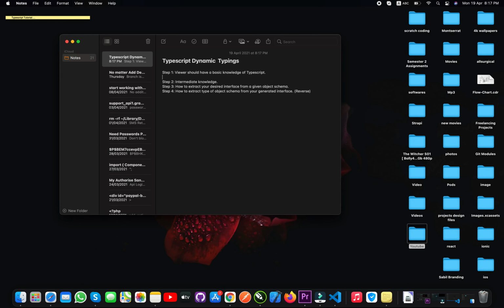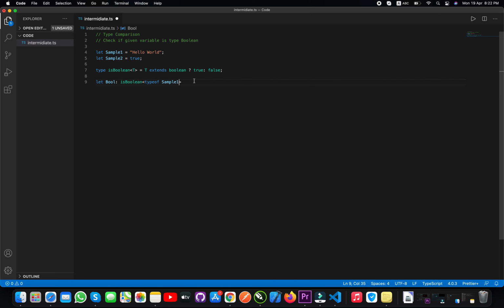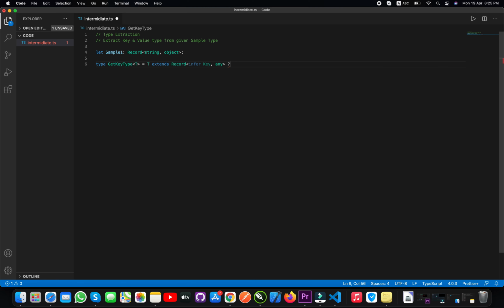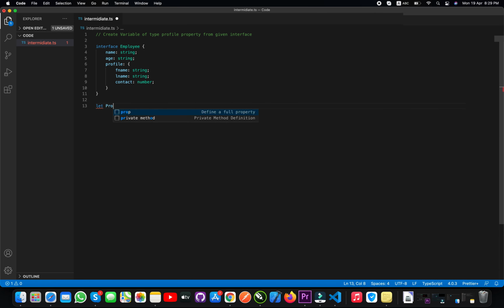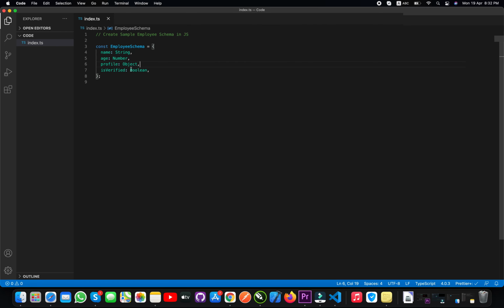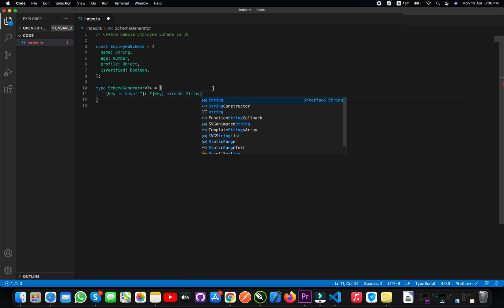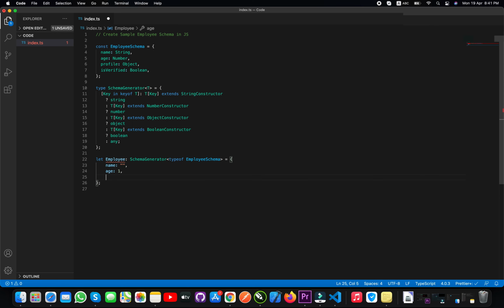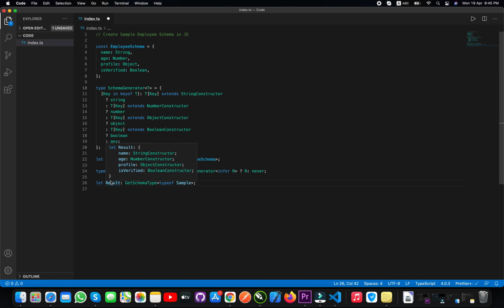Advanced tips for using dynamic typescript like a pro | Scratch Coding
In this tutorial, I will give you Advanced Tips Of Dynamic Typescript for using in your projects like a pro! 💪 🔥 🚀